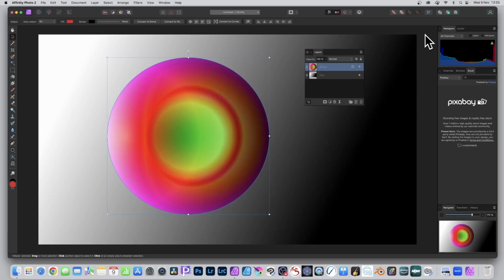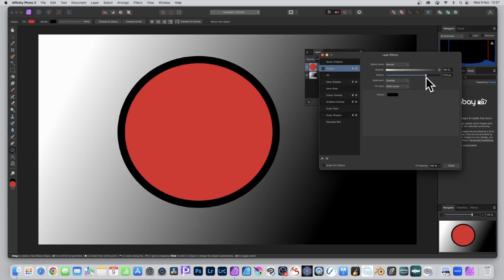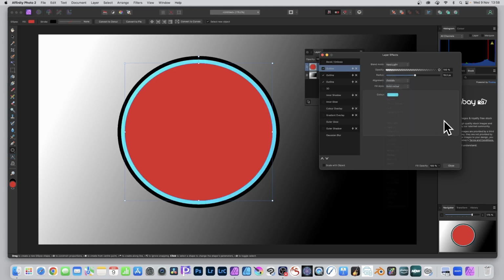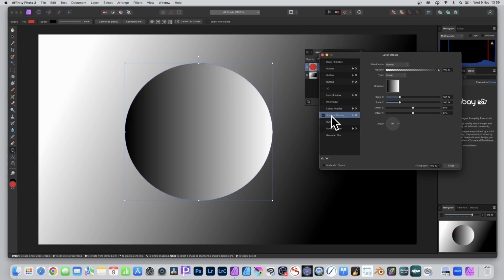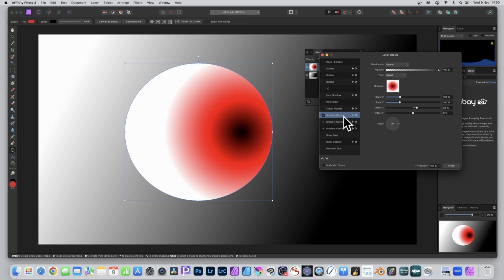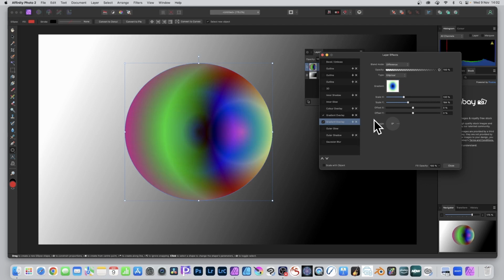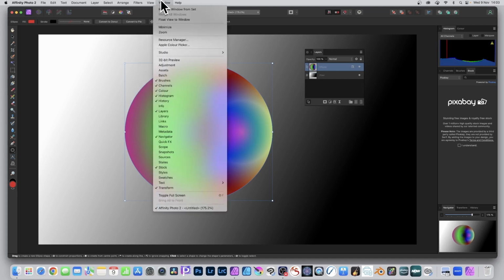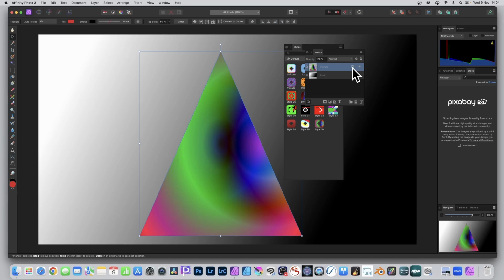Affinity Photo 2 : Layer Effects Fx Multiple Entries NEW FEATURE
You can now add multiple entries / gradients / strokes etc in layer effects with shapes etc in Affinity Photo 2